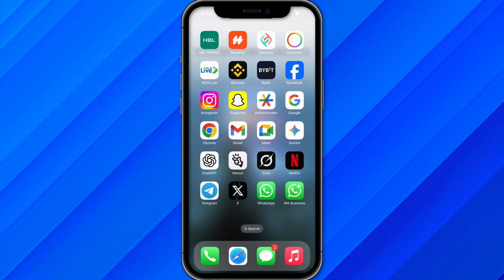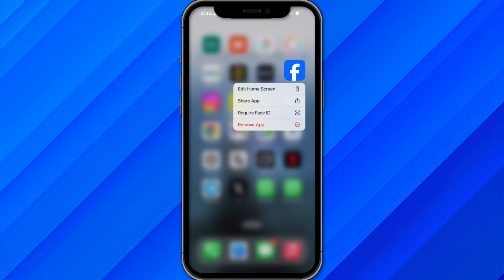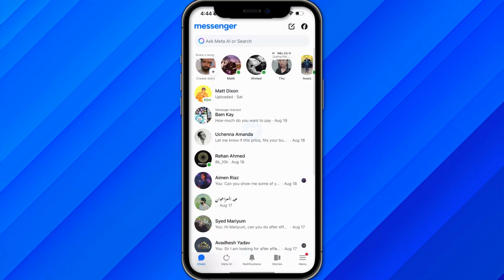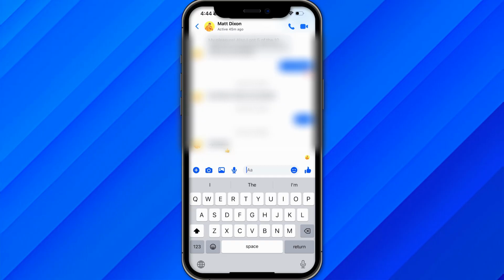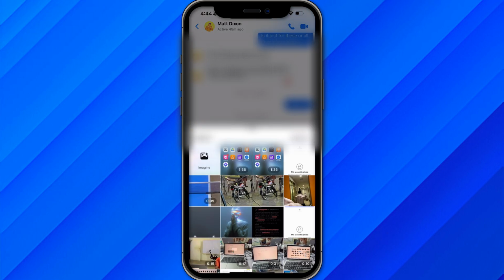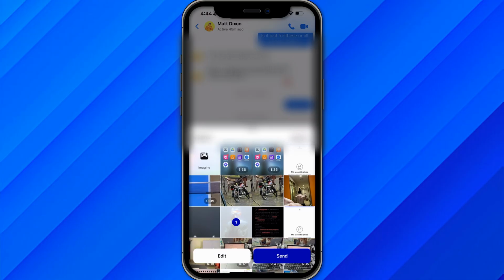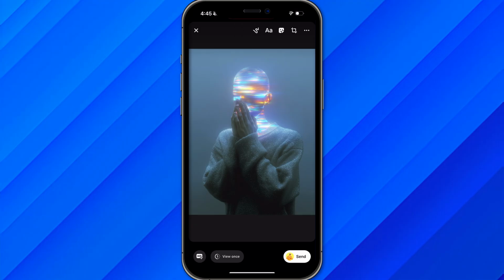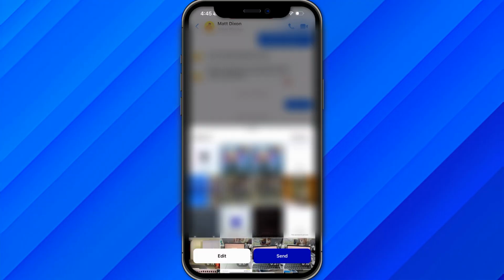HOW TO SEND VIEW ONCE PHOTOS / VIDEOS ON MESSENGER 2026! (FULL GUIDE)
In this video I am going to show you how to send view once photos and videos on Messenger. Learn step by step how to use view once mode in Messenger to send disappearing photos and videos. Watch till the end for Messenger tips and privacy guide.